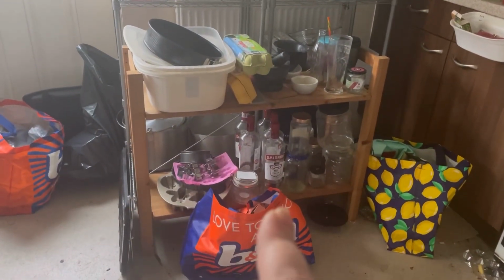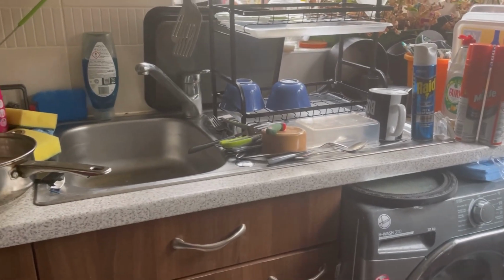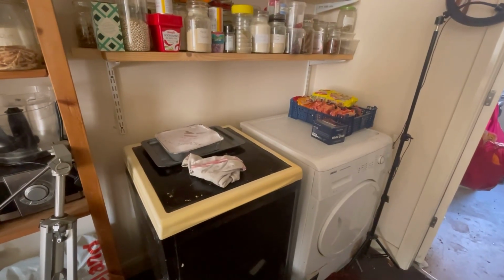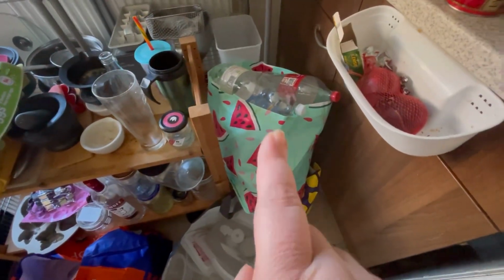It’s Been A Long Weekend - Day 19-22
My journey of coming through the other side of ADHD Burnout/Paralysis. Over the last few months I have been dealing with ADHD Burnout; I still am. I am in a better place right now and am on the road to recovery so I want to start by getting my house in order. To do this I am doing one job a day so we can feel comfortable in our home again and I can get on with the daily tasks in a simpler and easier way without becoming overwhelmed again.
Each day I am going to bring you along as I tackle 1 job for the day.

So this weekend here in the UK is known as August Bank Holiday Weekend. It means that Tanny was home until today (being Tuesday) so he wanted to just chill, relax, sleep and not worry about cleaning and stuff. However we pottered/pootled around the house a bit and got a few things done that make things look amazing. Today I felt the need to make the calcium feed for the garden. I'm still calling it a win.